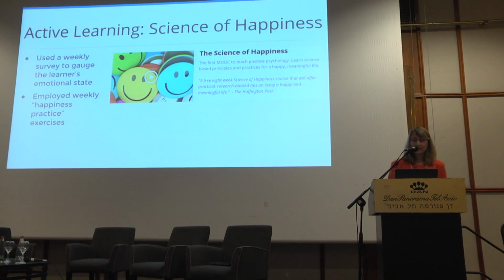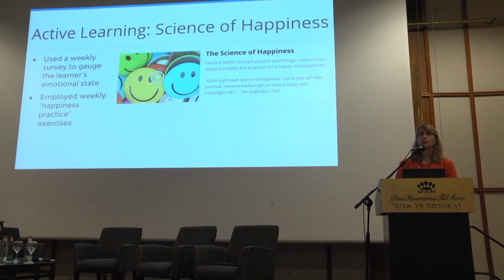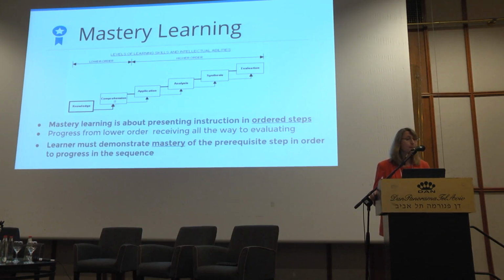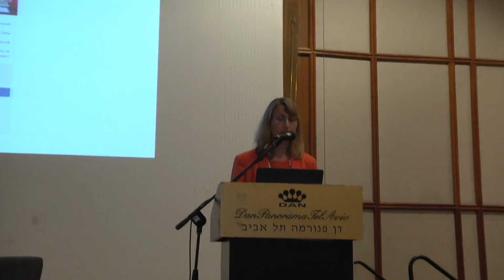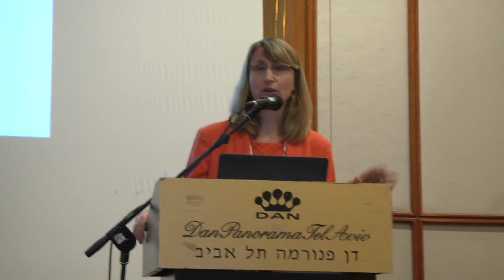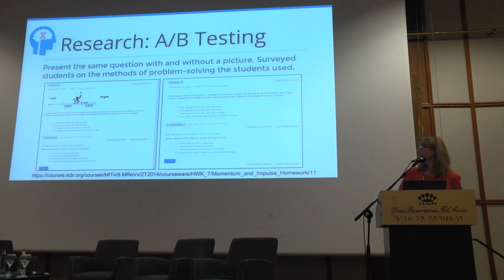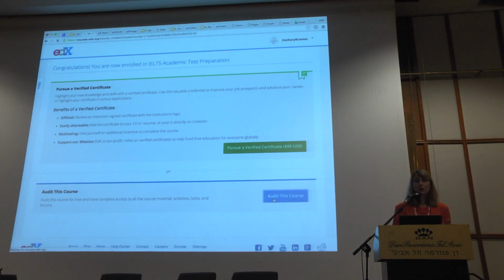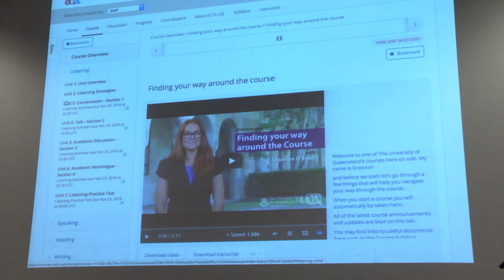סדנה אילדי מוריס